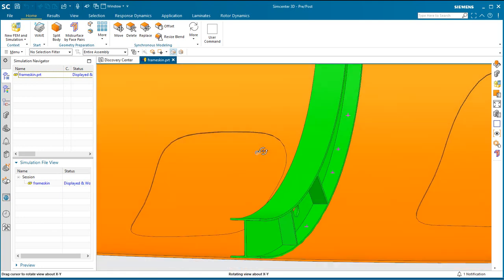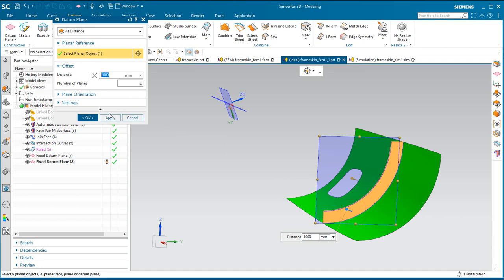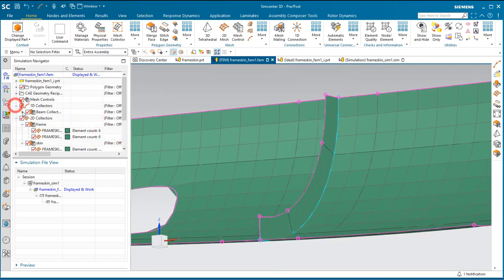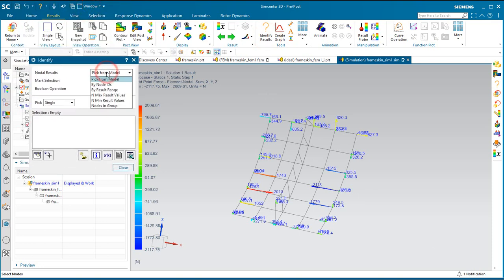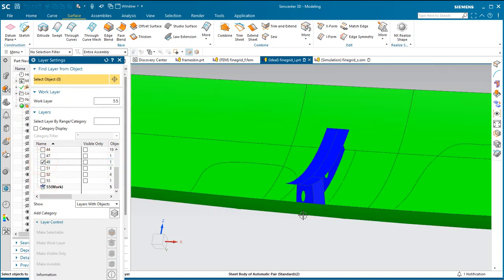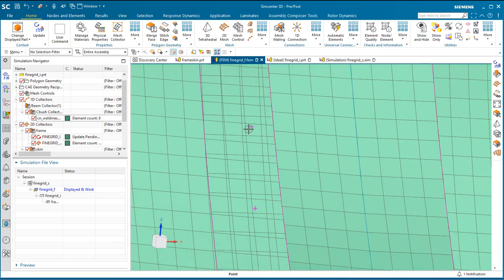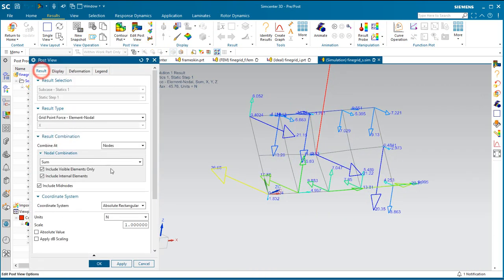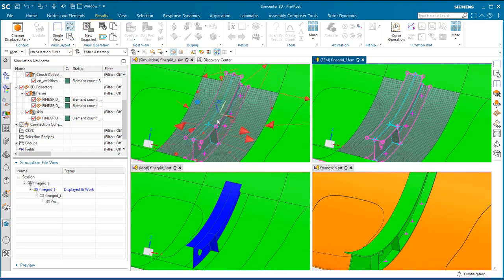Simcenter 3D Force Breakout Modeling I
Creating coarse grid and fine grid models is easy with Simcenter 3D.  Transfer the loads from the coarse grid model to a a fine grid model to determine fastener and coupon loads.  This movie is superceded by Simcenter 3D Force Breakout Modeling II.